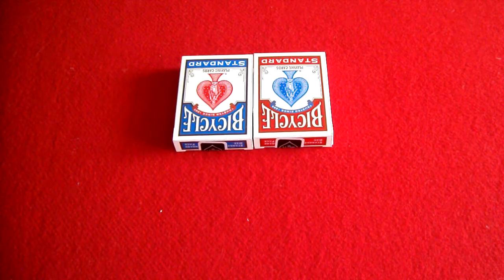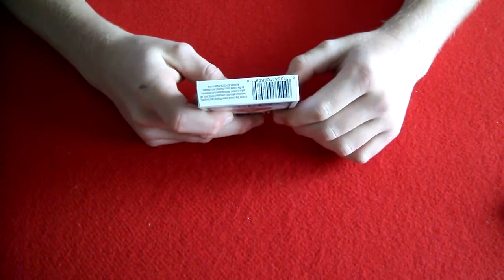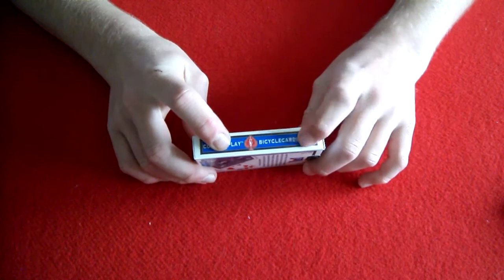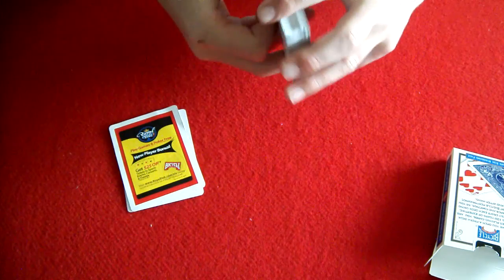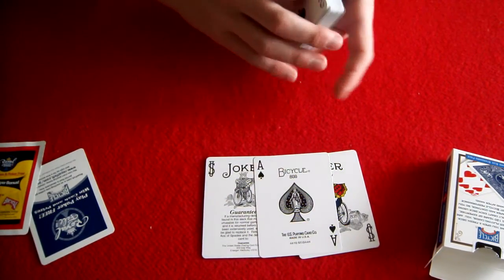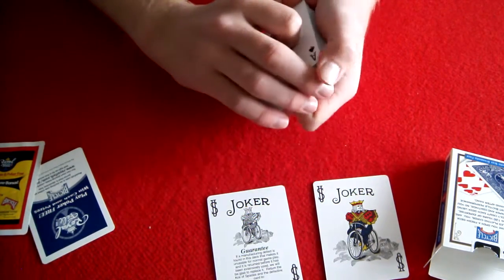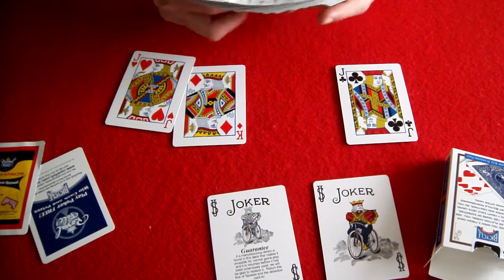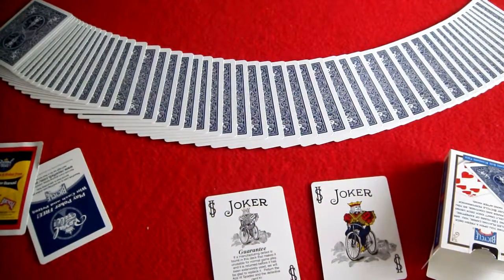Deck Review: Bicycle Standard - Blue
10/10 Great cards... Cheap too!  Great deal at costco :D